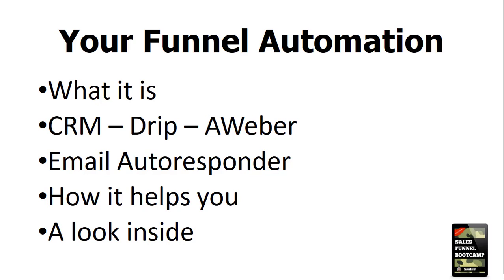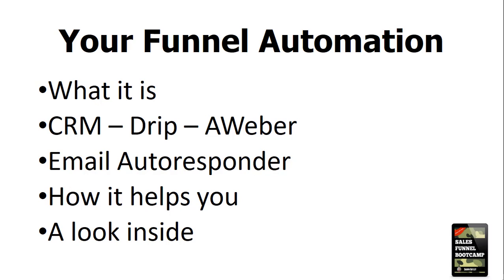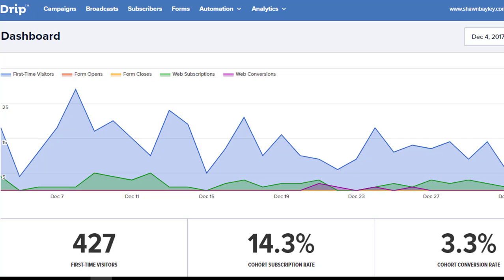SFBC Day 7 - Funnel Automation